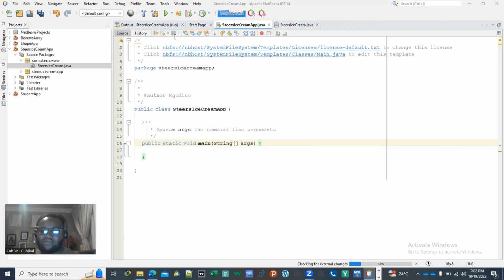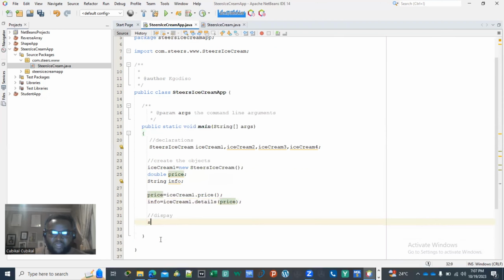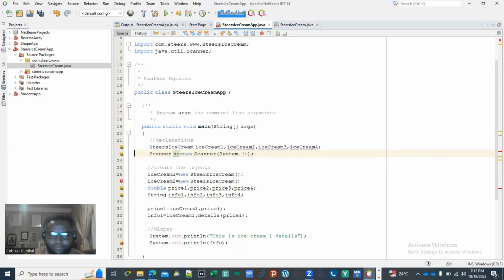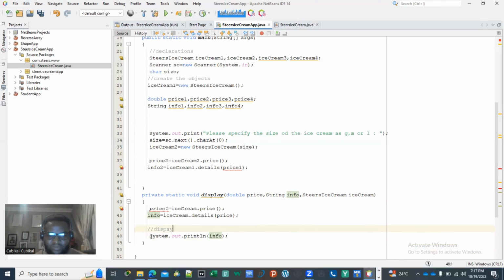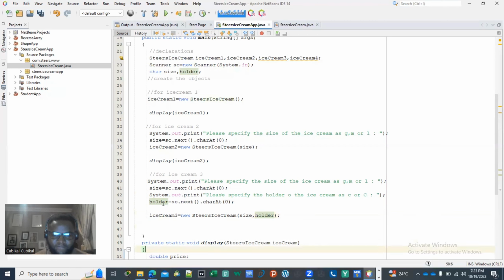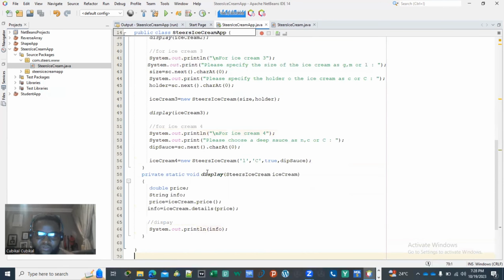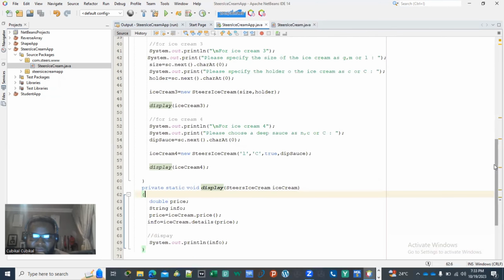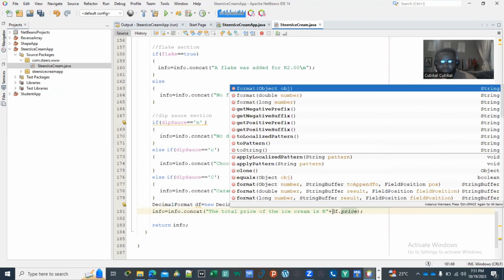Creating concrete class in Java programming Part 2.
This video is a continuation from our previous upload titled "creating concrete class in Java programming Part 1". Please watch it first before this one.